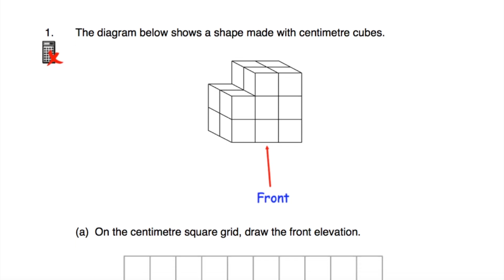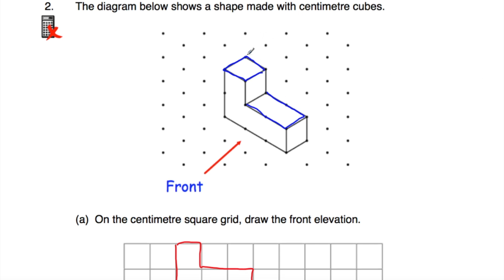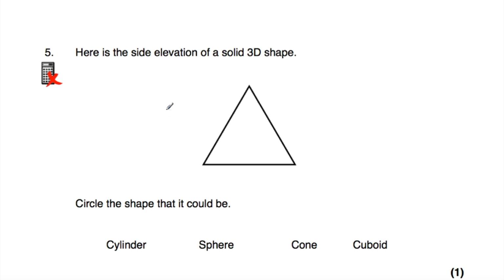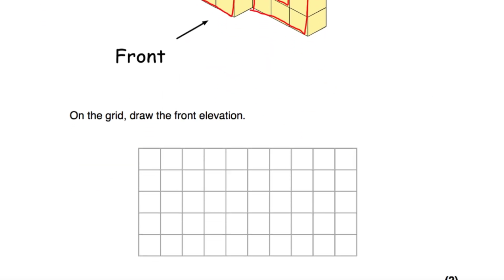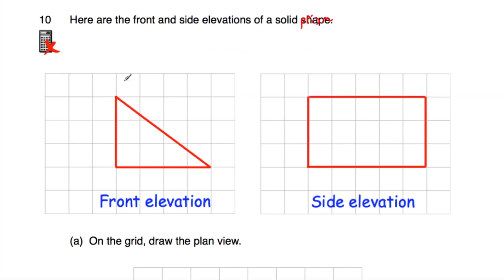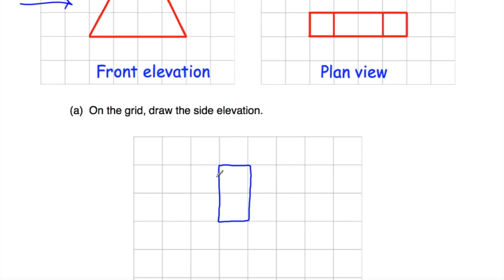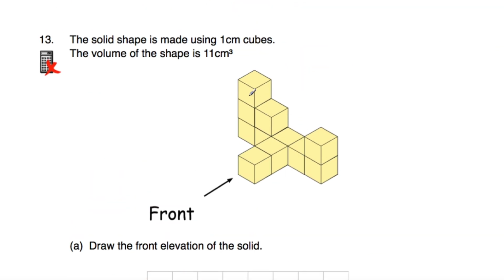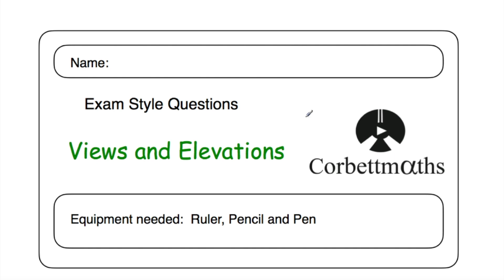Views and Elevations Answers - Corbettmaths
The video solutions to the Corbettmaths Practice Questions on Views and Elevations.